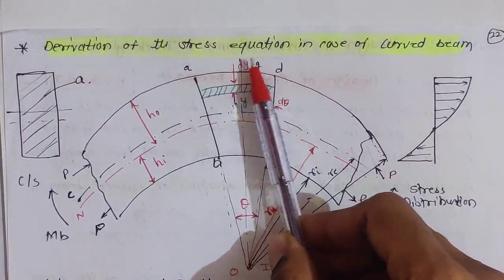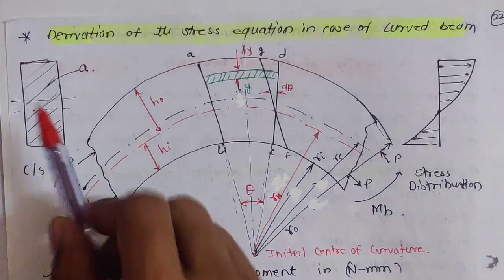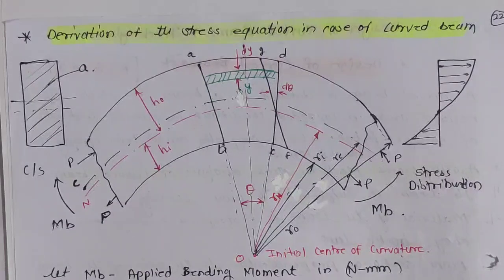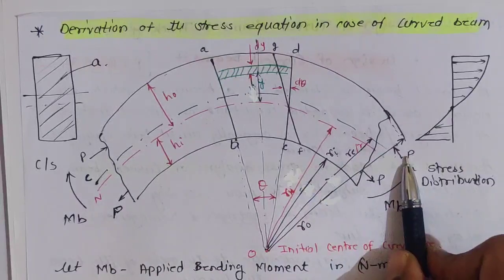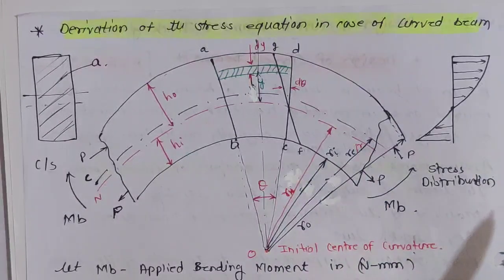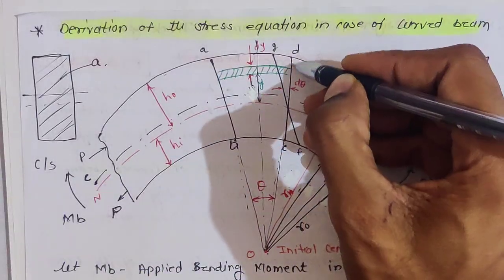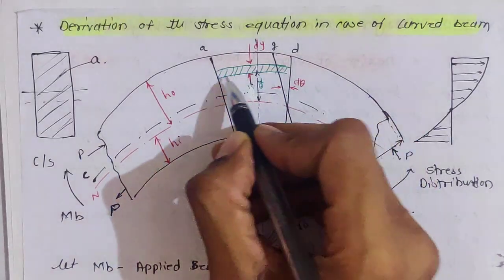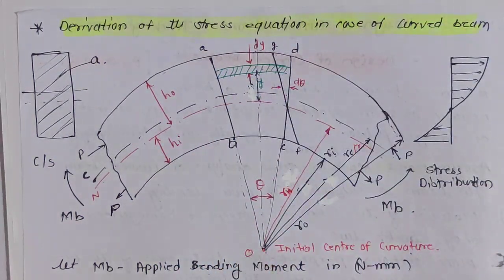2. Derivation of stress equation for Curved beam_ Part 1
Derivation of the stress equation in case of Curved Beams

Notes Link (All Topics)